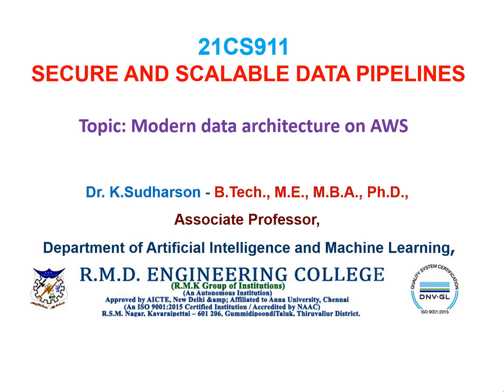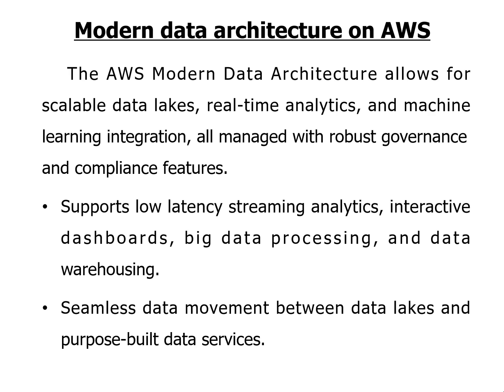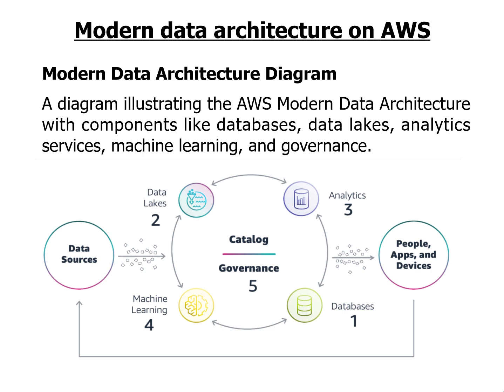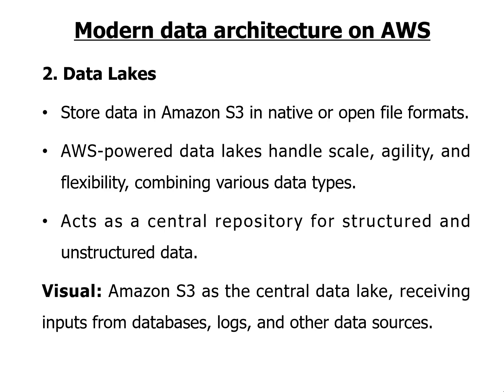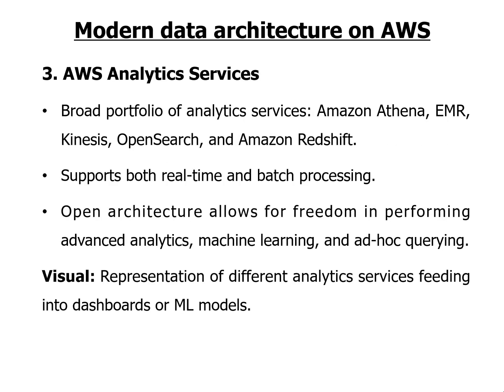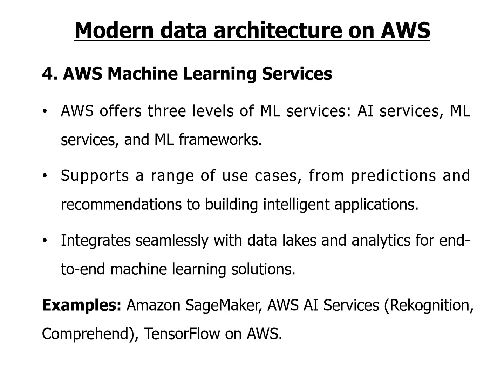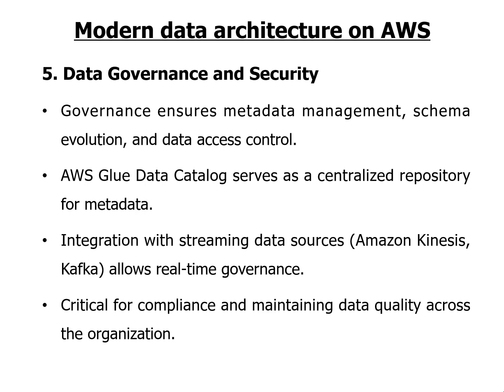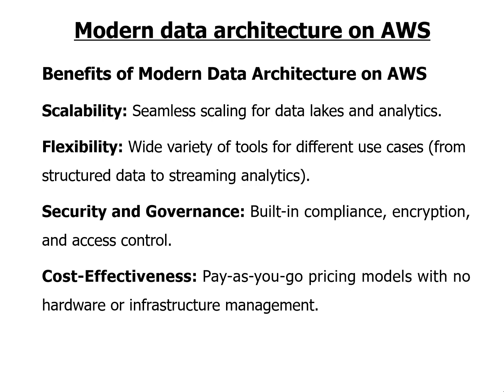Unit2 - DEC - Modern data architecture on AWS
Modern data architecture on AWS